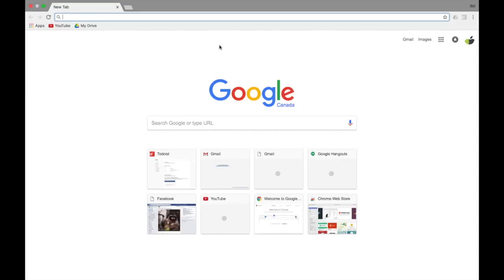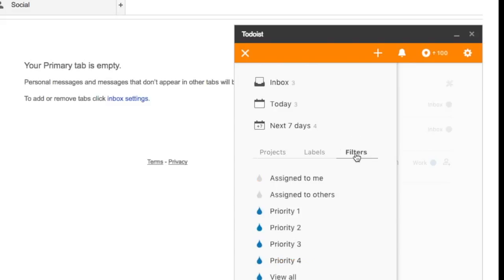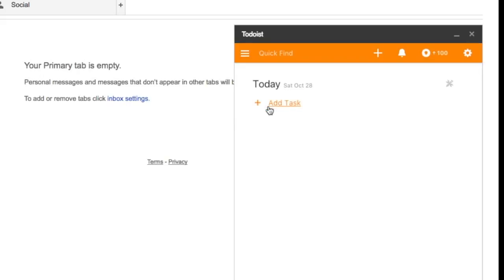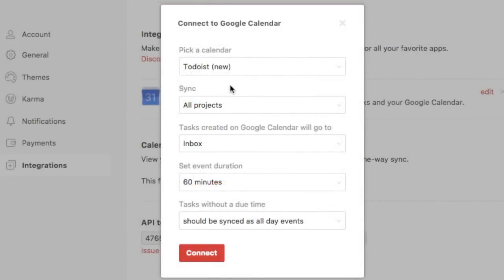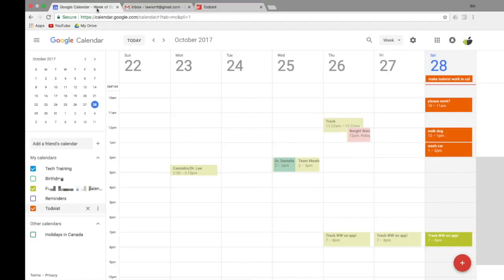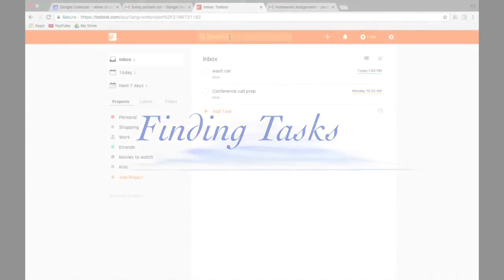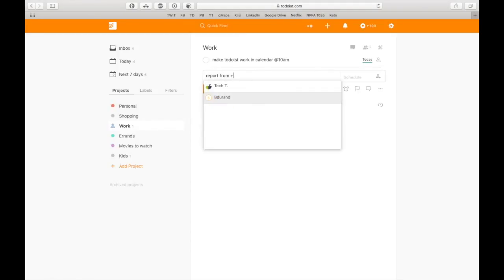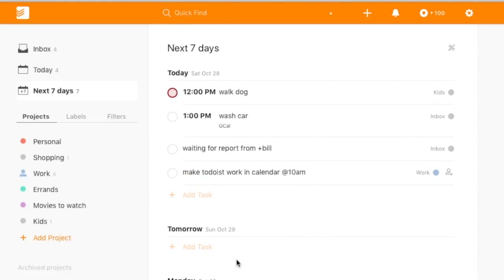Tuesday Tech Tip #34 Todoist & Gmail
Todoist is a great task managent multi-platform app!! It works on iOS, Android and the web! This longer video will take you through installation on the computer and daily workflow.

Lawlor Therapy Support Services is based in Mississauga, Ontario. They specialize in rehabilitation for individuals with acquired brain injuries. Technology Training can be a vital form of rehab for these clients.